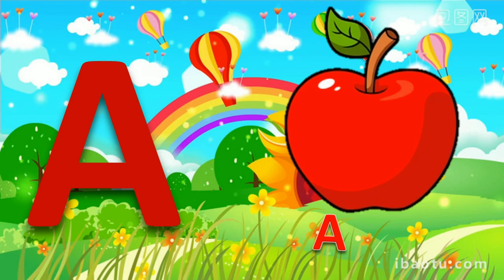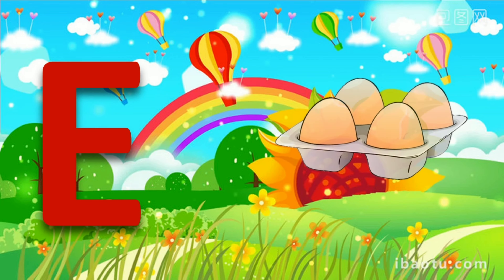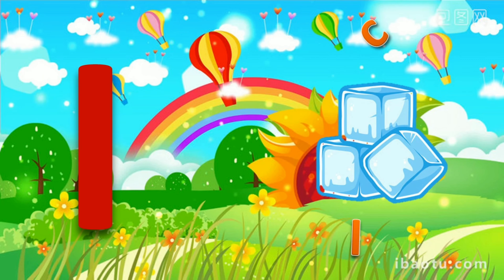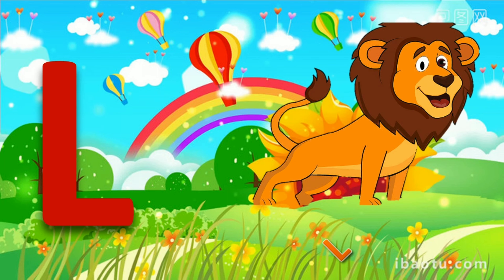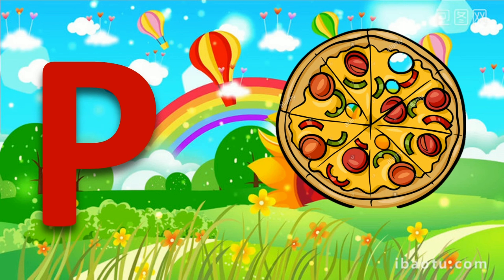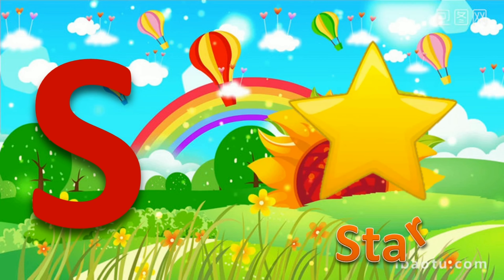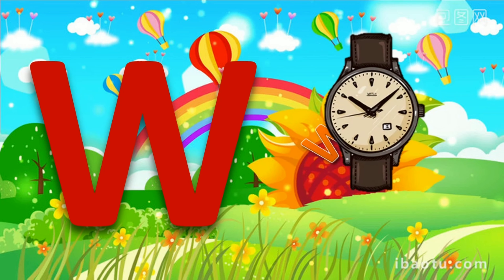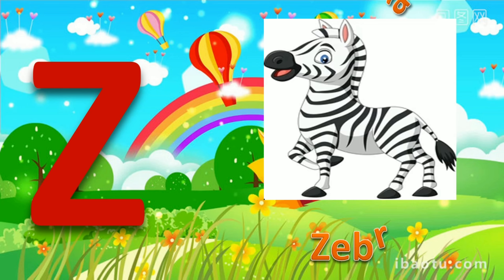a for apple b for ball|abcd wala|a to z alphabet|abcd padhne wala|rhymes song|poem song|phonics song